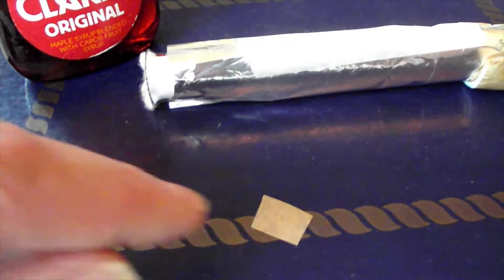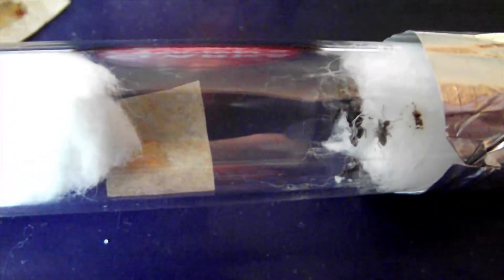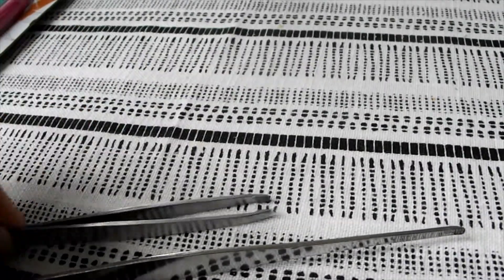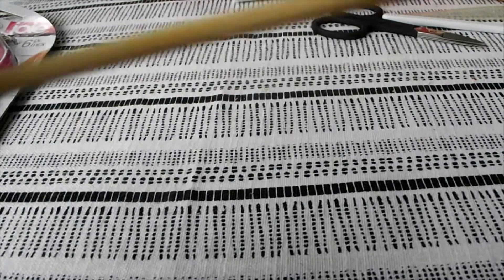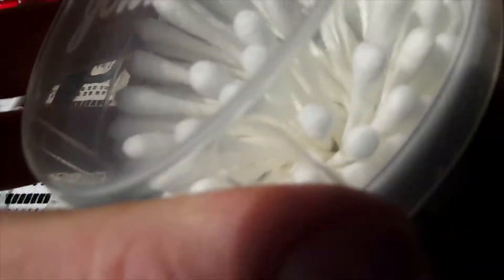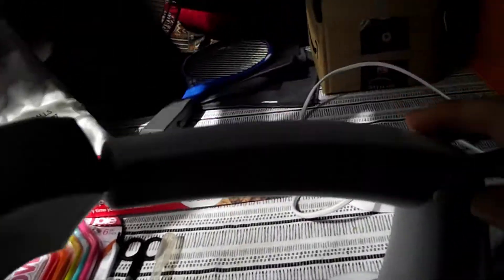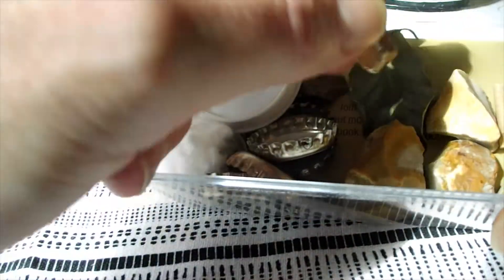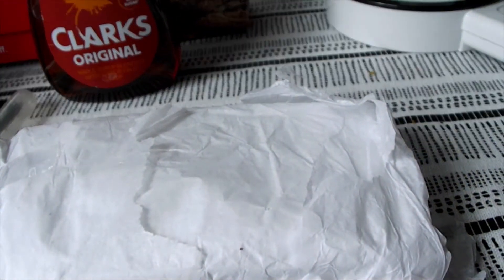Starting equipment and test tube feeding.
I start showing me feeding a small colony (8 workers) who are a year old and still living in the test tube (although it's the 3rd one due to water running out). She had been attacked after landing on her nuptial flight and had a dead worker clamped to her front let, I wanted to see how this would alter development. She got the worker off eventually but as you can see it's really hurt colony growth.

This was to demonstrate that buying nests is not something you should do at the start, but I do show equipment you should get.